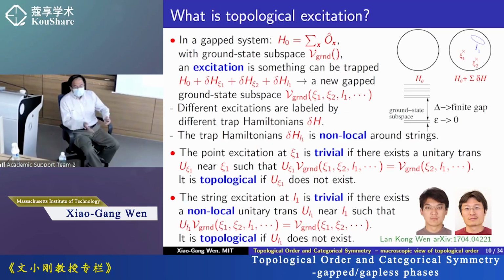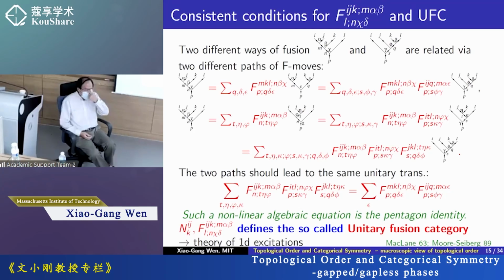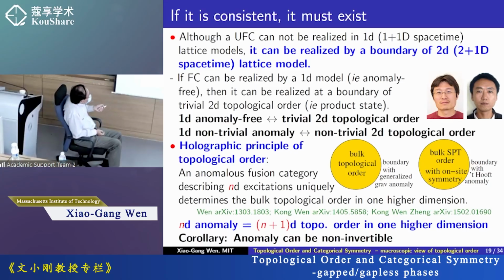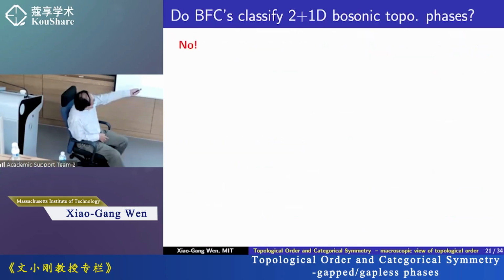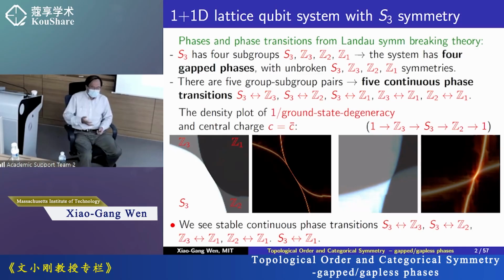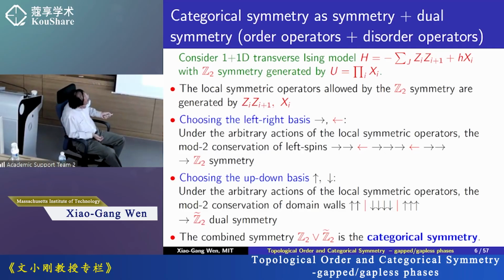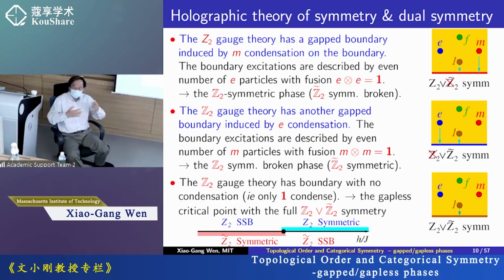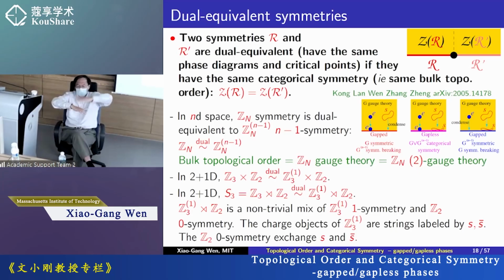Topological Order and Categorical Symmetry -gapped/gapless phases